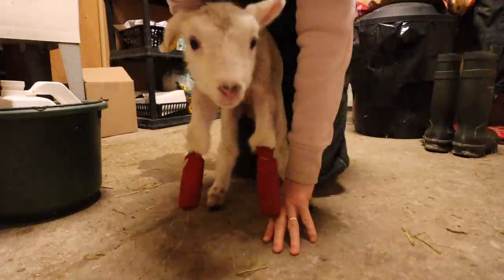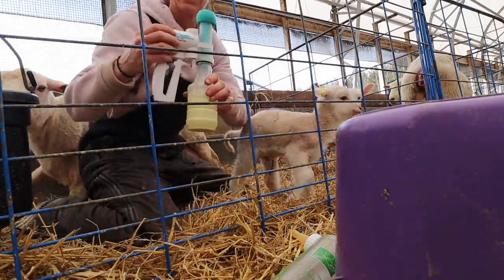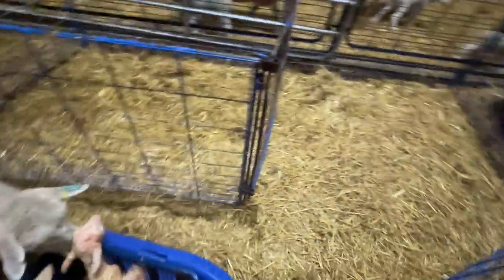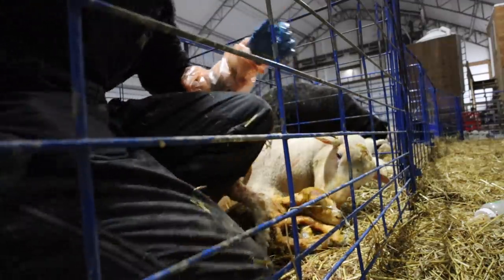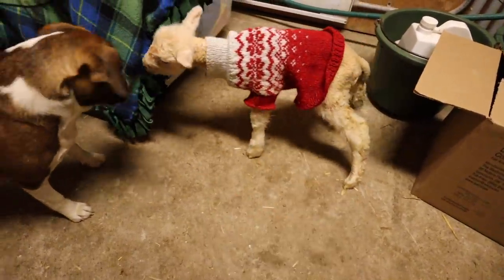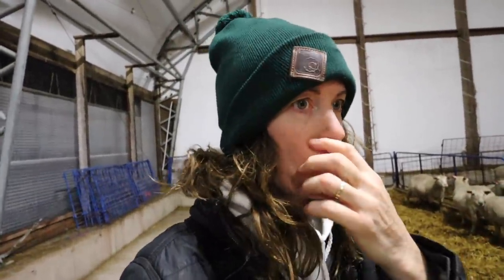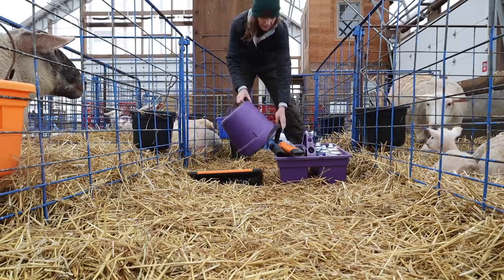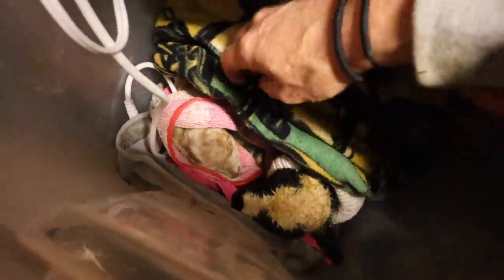WHO'S YOUR DADDY?😳 | two dads, one mom and a day of too many stillborns.😔 | Vlog 563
a slow day of no lambing on Friday...
but I did get to use my milk machine on a ewe with a low udder who needed some milk let out so her lambs could latch on!

Saturday turned out to be a brute.
Two mamas, one in labour but trying to steal...
Turns out she had quads!!

Sunday started out with a bang as I was met with way too many stillborns than I'm comfortable with...
It seems weird, but wondering if I could be battling a wee bit of Cache Valley again... more in the next video.

Mail:
N0M 1X0